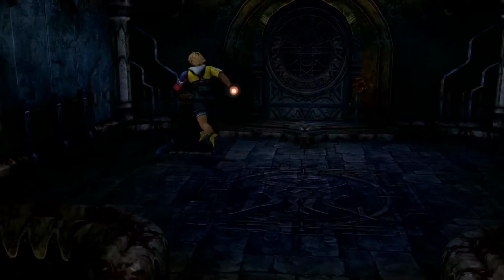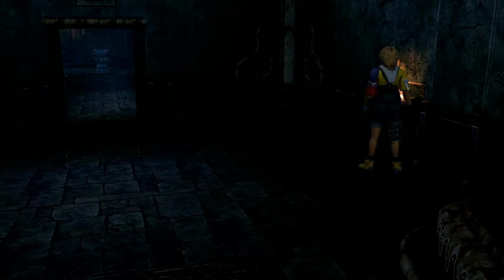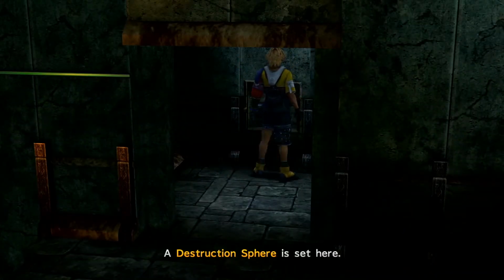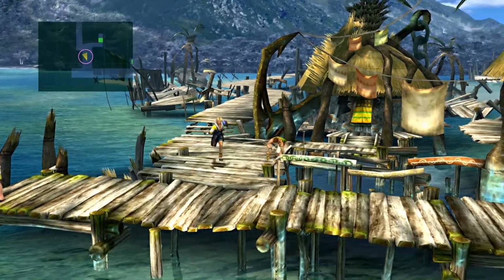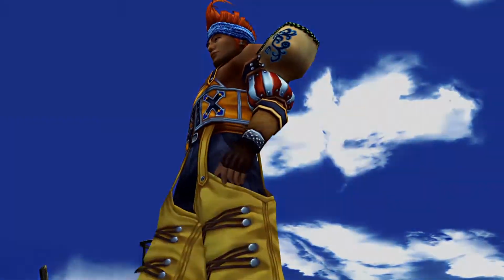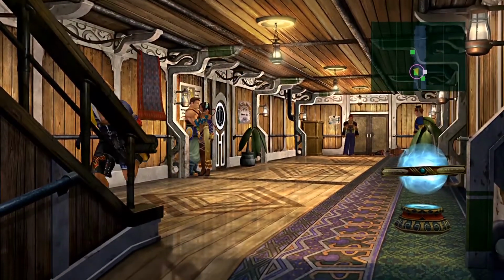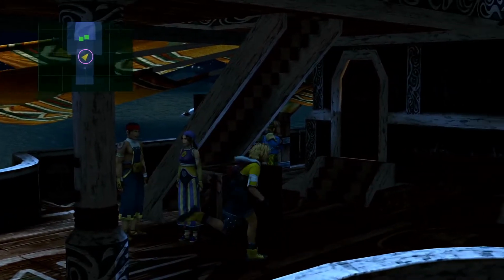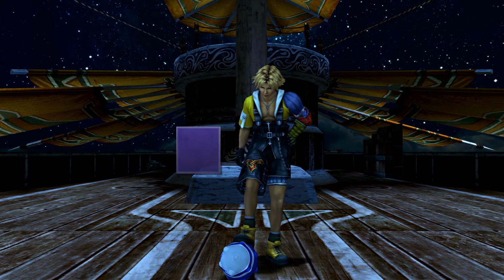Final Fantasy X Walkthrough 09 - Kilika Cloister of Trials, Jecht Shot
After taking out Sin Spawn Gineaux, the gang reach Kilika's Cloister of Trials. Afterwards, Tidus follows up with some unrelenting daddy issues and learns the Jecht Shot!